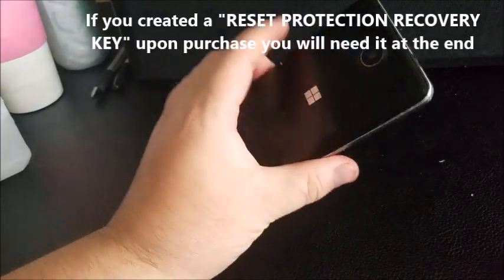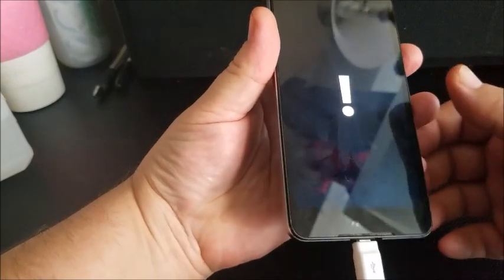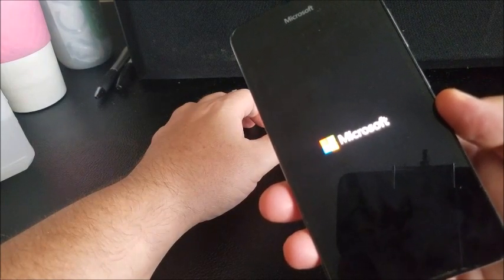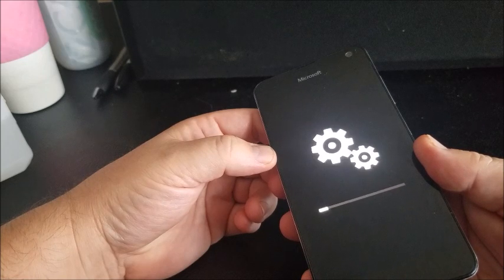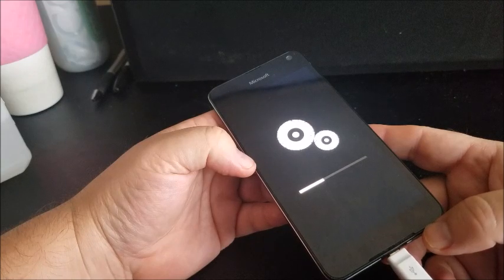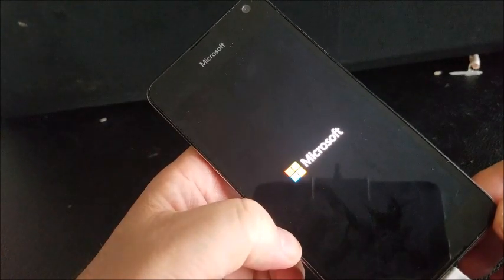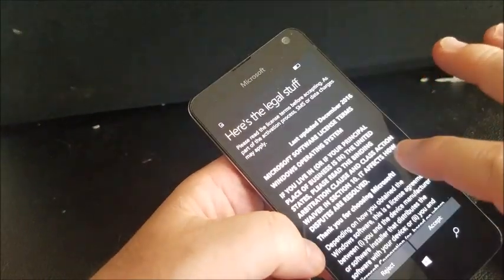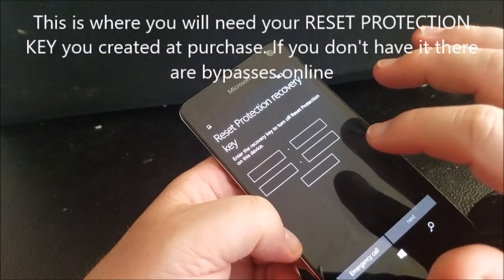How to Reset Microsoft Lumia SmartPhone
This video will show you how to do a fresh reset reinstall reinstallation of your Windows OS Operating System on all your WIndows SmartPhones with all carriers including Cricket, Nokia, AT&T, Sprint, Verizon, etc.